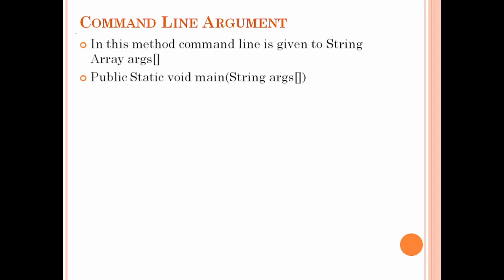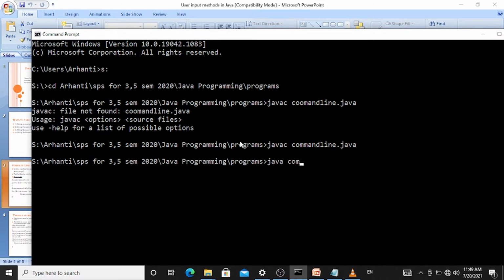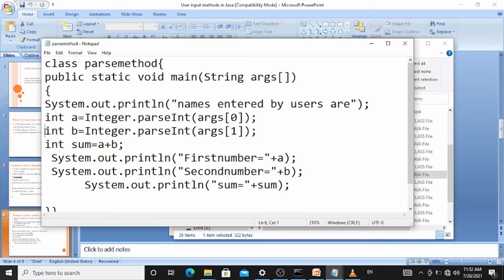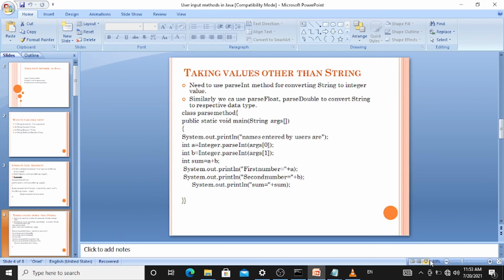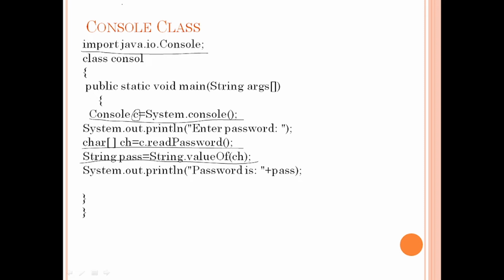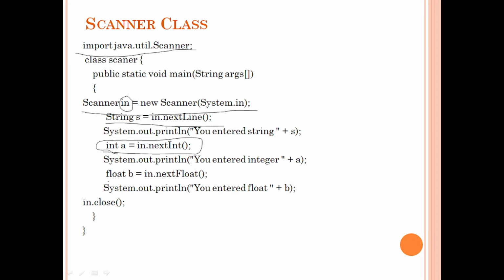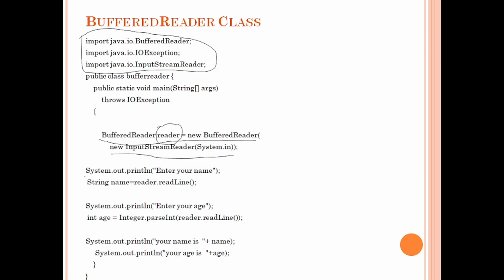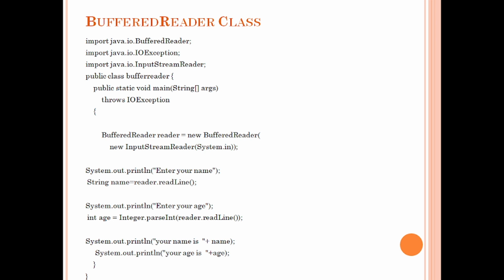User input methods in java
I have explained all ways to take input in java